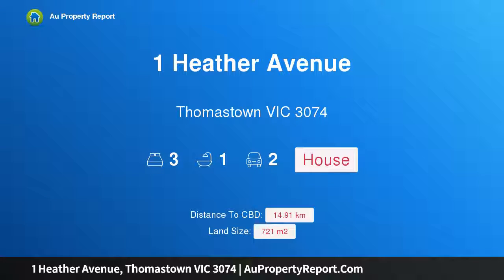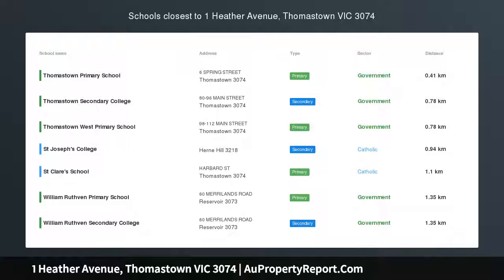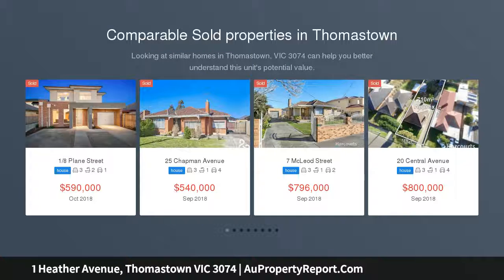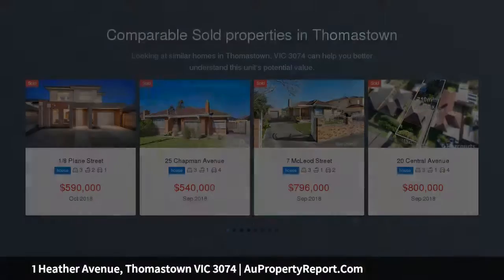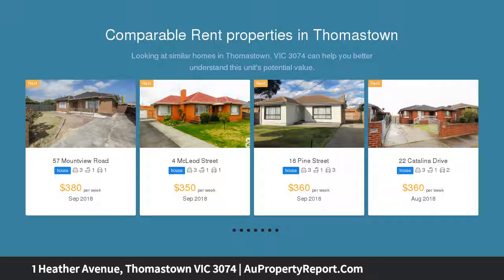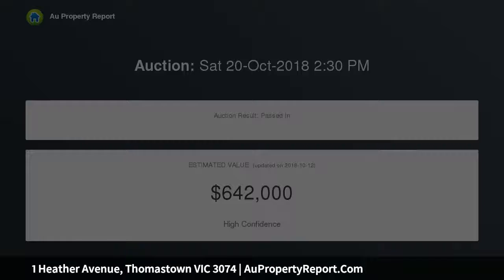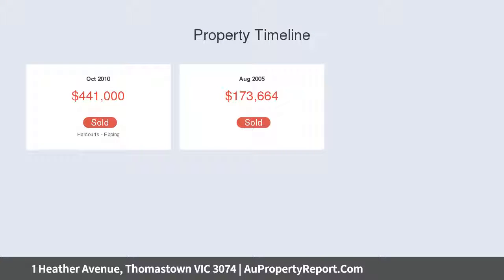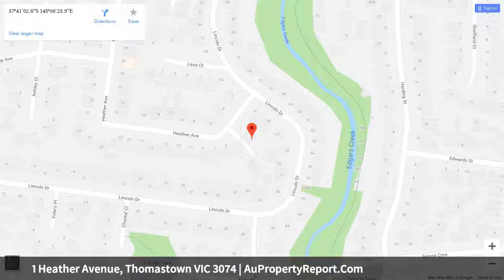1 Heather Avenue, Thomastown VIC 3074 | AuPropertyReport.Com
1 Heather Avenue, Thomastown VIC 3074
Property Type: house
Bedrooms: 3
Bathrooms: 3
Car Space: 2
Endless opportunity in a great location